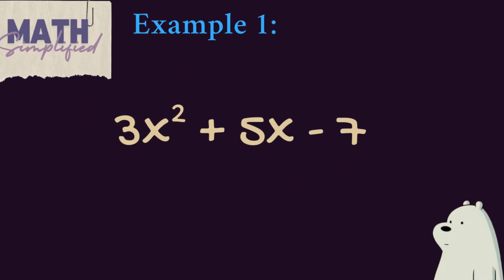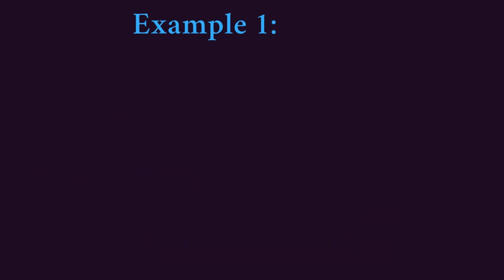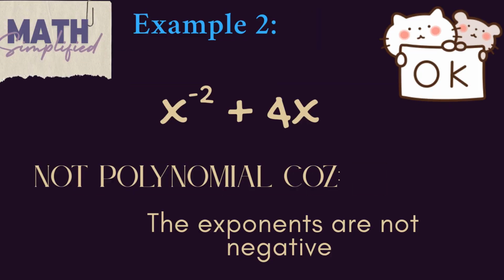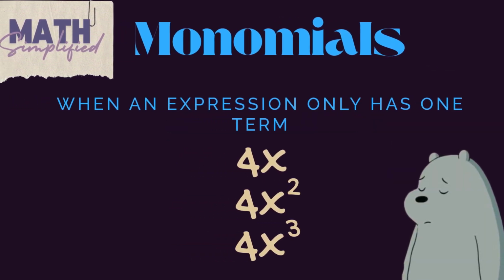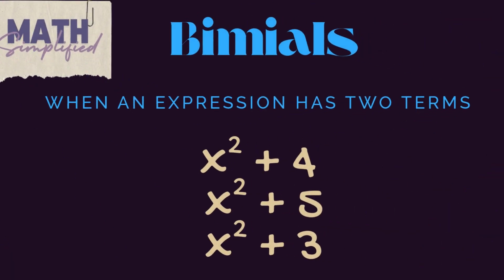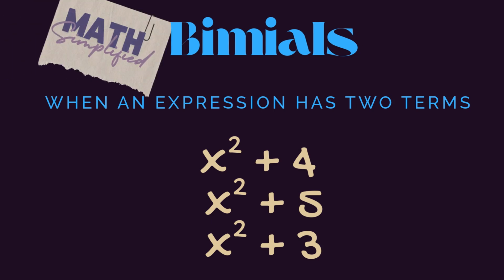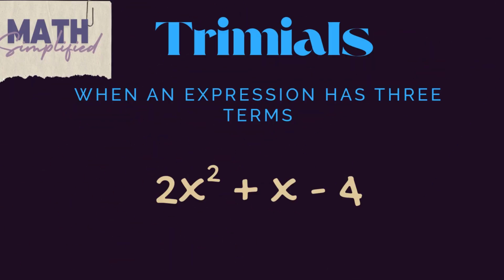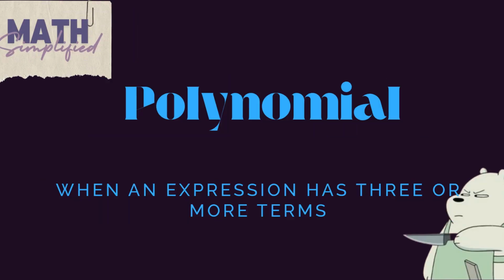Intro to Polynomials | by: MathSImplified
This video offers a detailed explanation of mathematical induction with a focus on polynomials. It also breaks down the different types of polynomials in a clear and beginner-friendly way. Perfect for students looking to understand these concepts step by step.